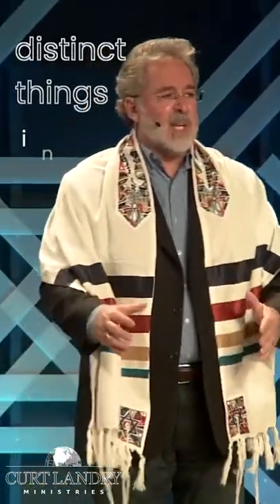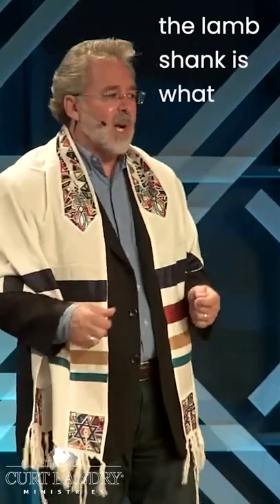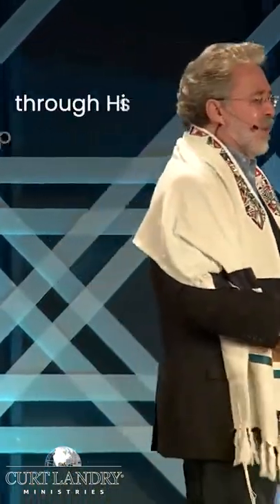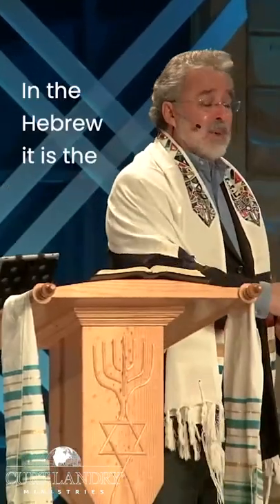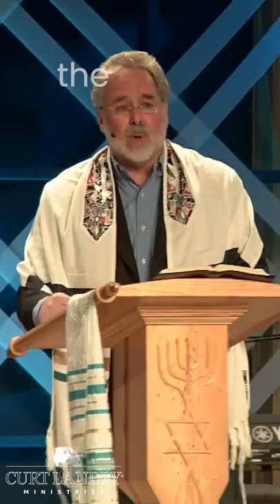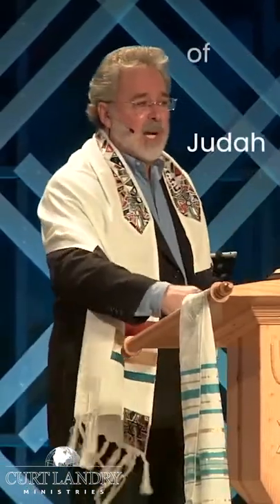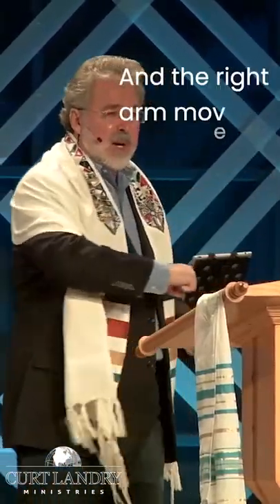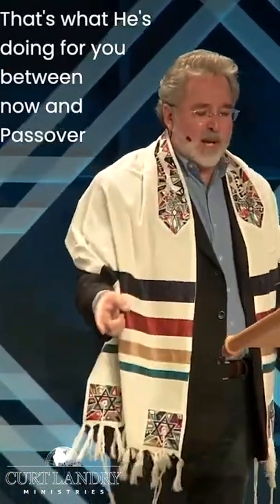One of the most distinct things in the Seder Plate is a Lamb Shank...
Get the resources you need to stand firm in your inheritance…